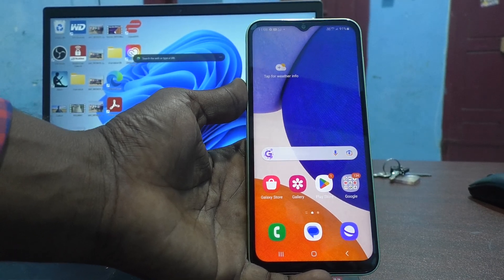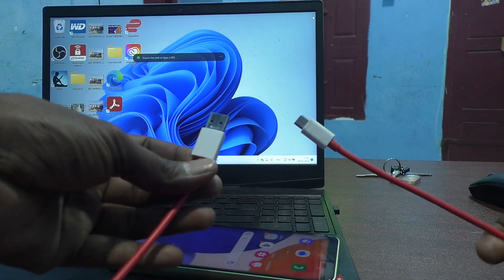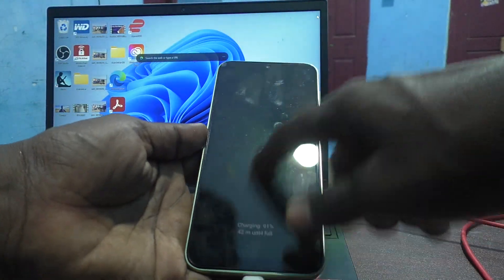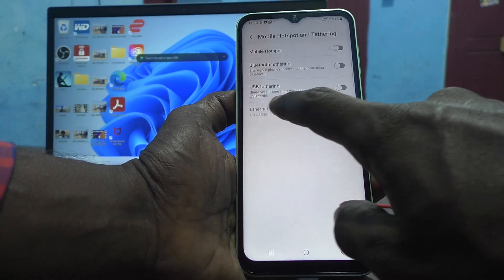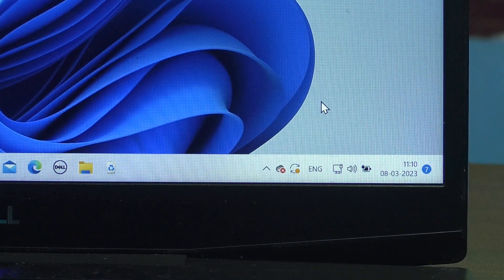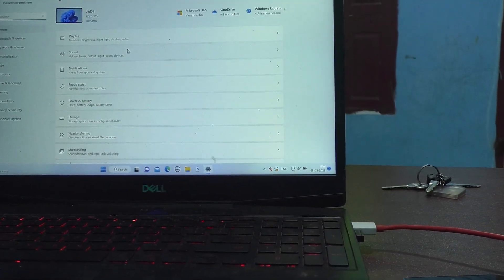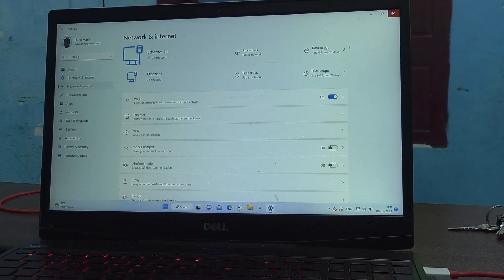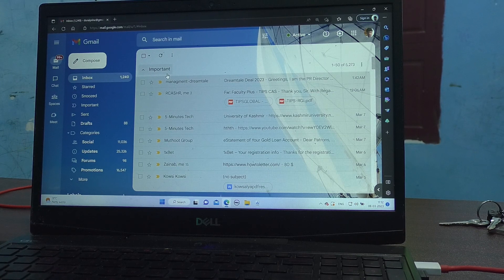How to do USB tethering in Samsung Galaxy A14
Samsung Galaxy A14 USB tethering settings: Learn here how to do USB tethering in Samsung Galaxy A14 smartphone.